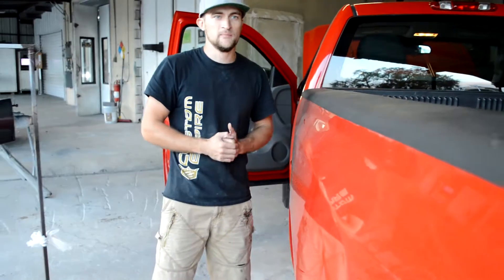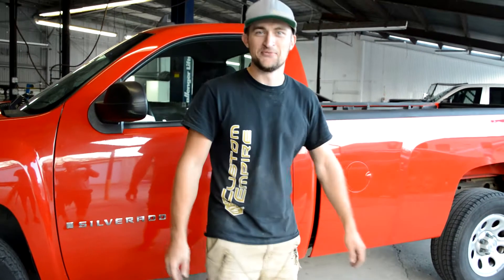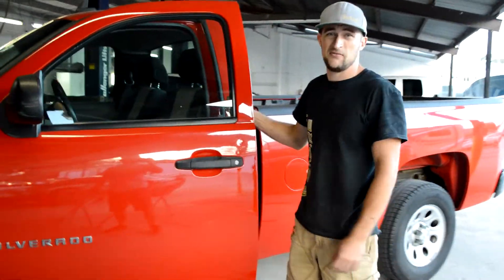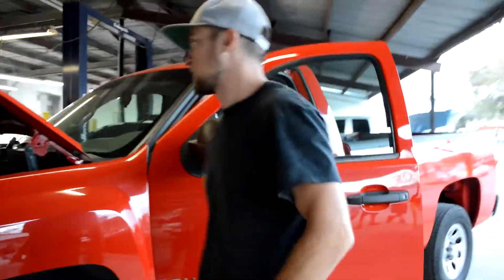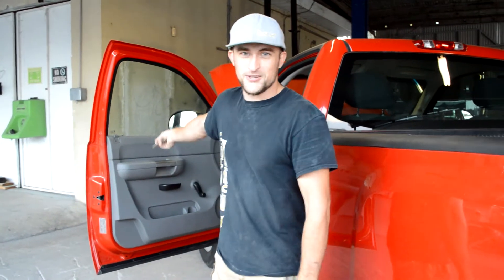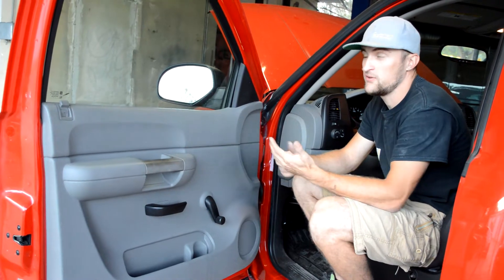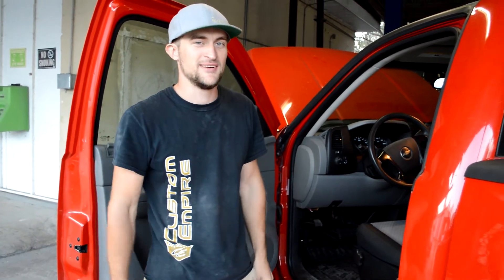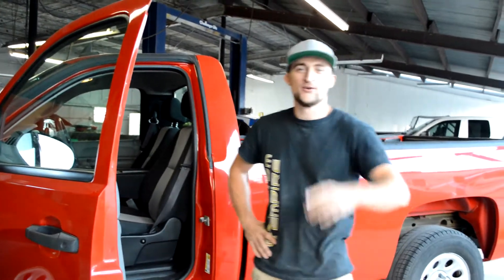RussianWind Part 1 Little view silverado and car audio plans